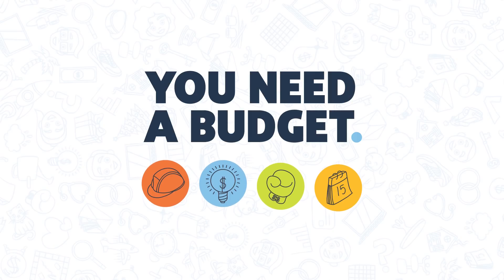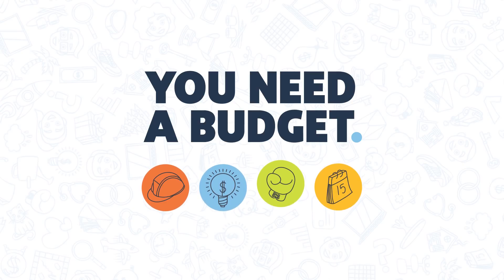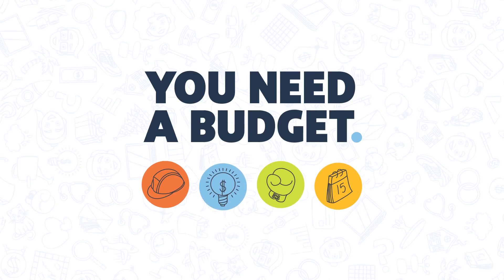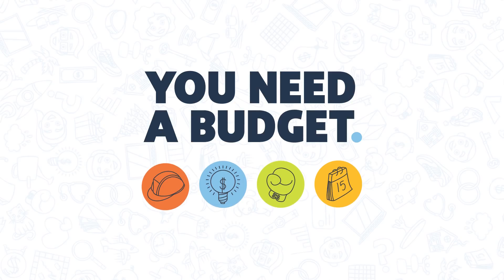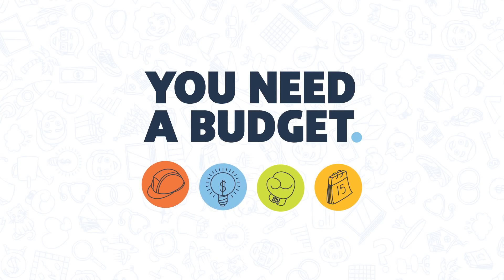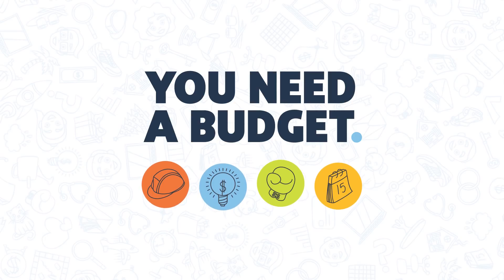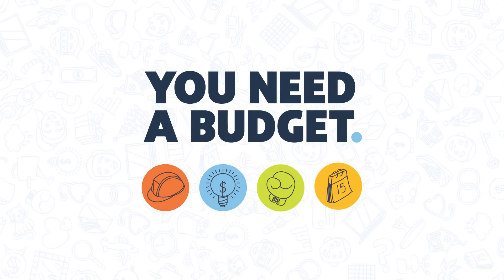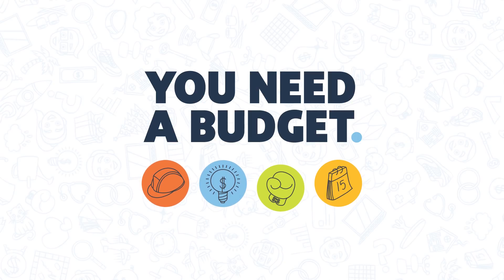YNAB Podcast 339 - API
YNAB has a new API!